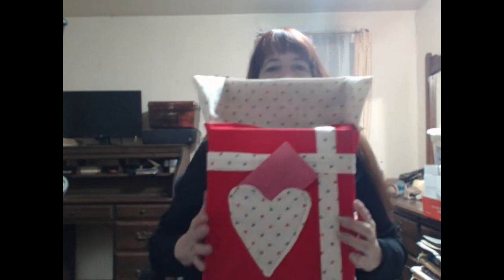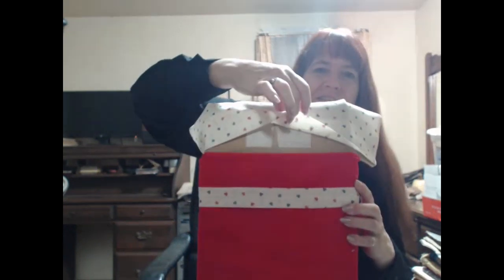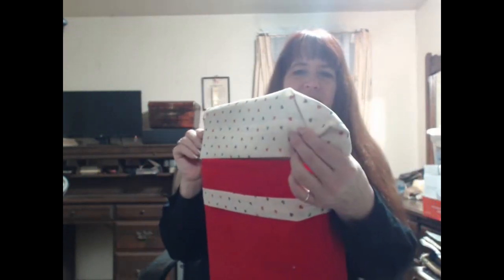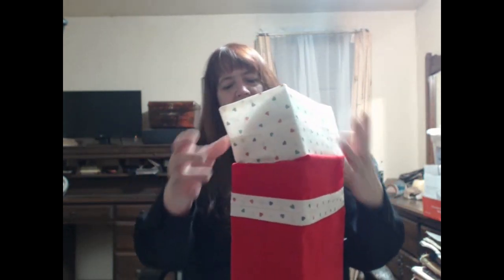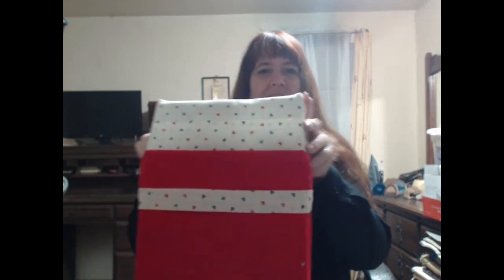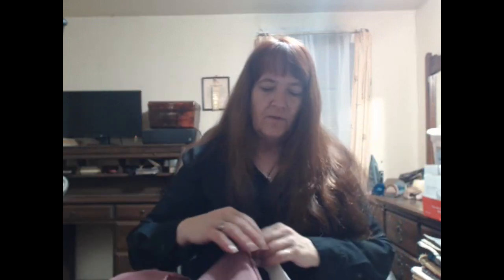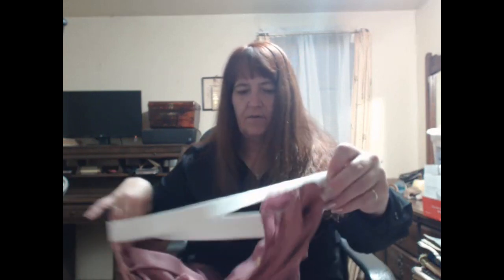SFF Take 2 - Sewing projects